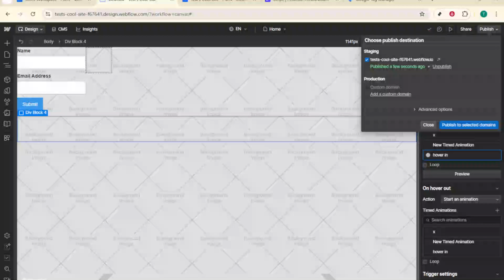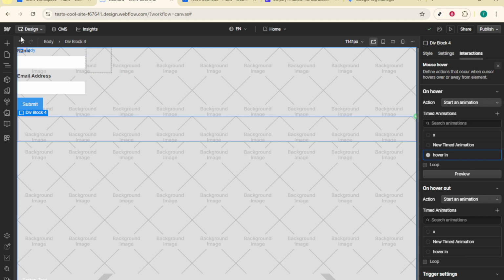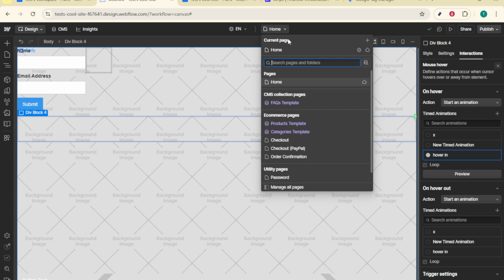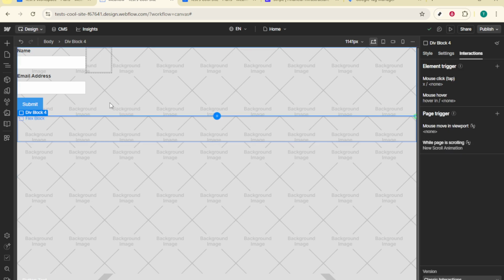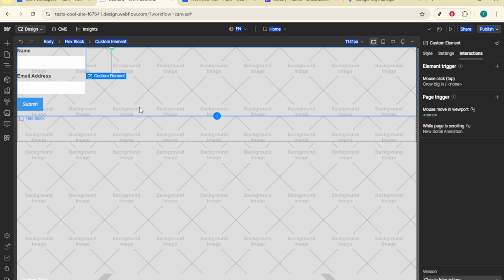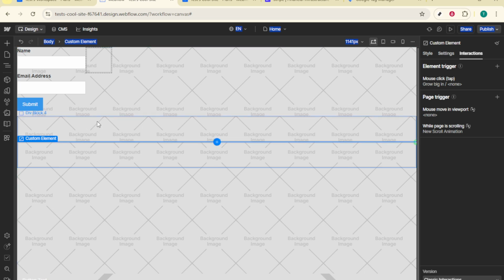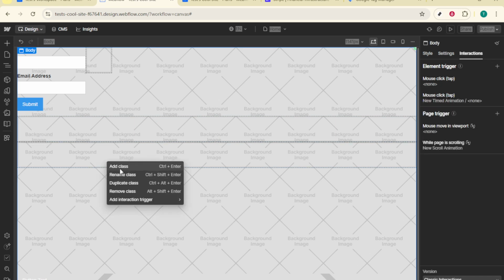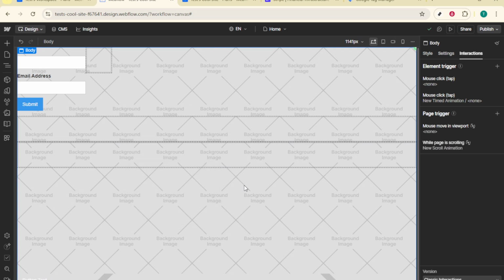How to Copy Page Between Webflow Projects [2025 Guide]